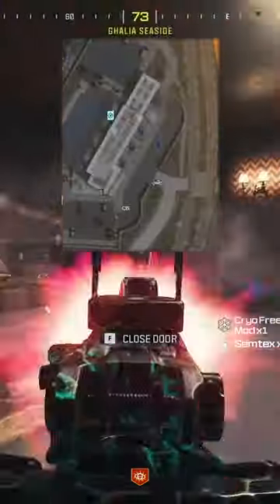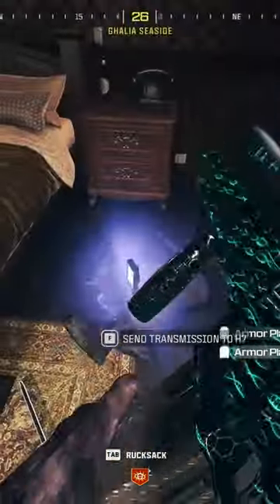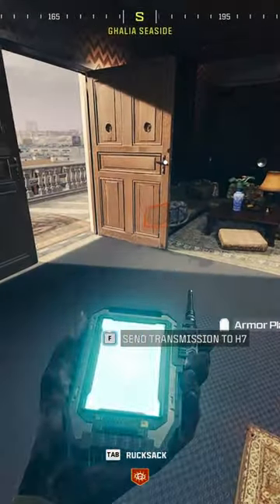Discovering the Secret Vault Room in Modern Warfare 3 Zombies.